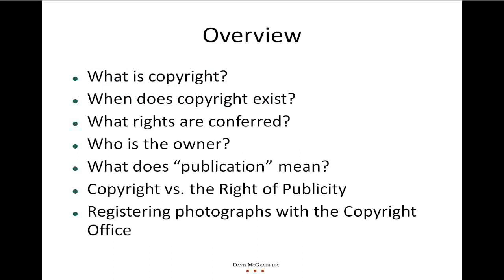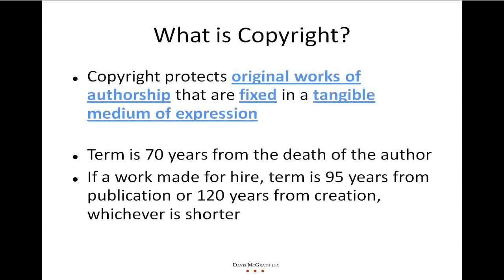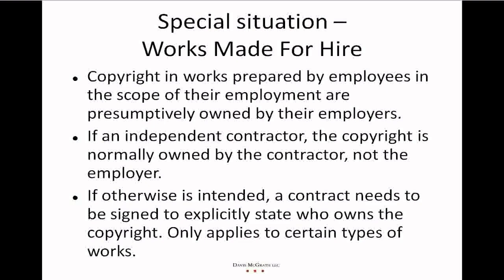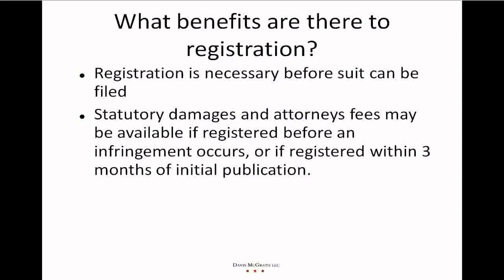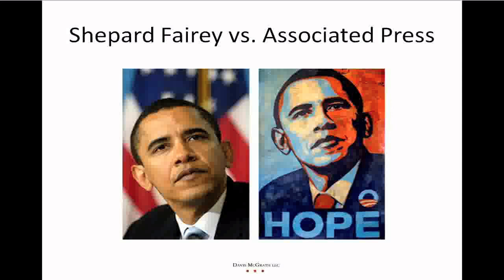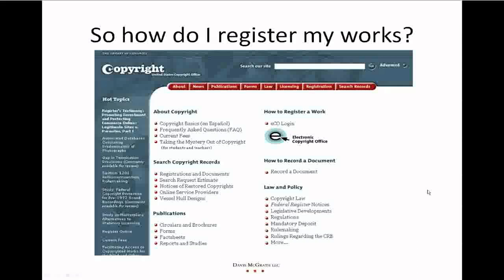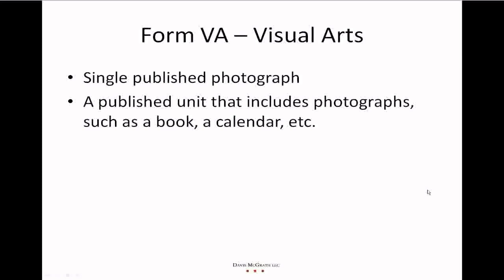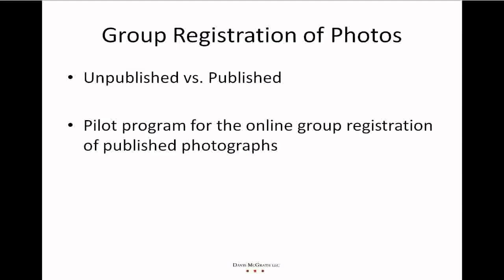Photographers and Copyright - Davis McGrath LLC IP Webinar Series - November 14, 2012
Professional and amateur photographers have a special relationship with copyright law. There are special procedures which professionals can use to register groups of their works. In this webinar, we will discuss these special aspects of copyright law which impact photographers.

Come learn from Davis McGrath LLCâs Kevin Thompson during this interactive webinar. Be prepared to ask and get answers to your own questions as well.

Kevin has over thirteen years of experience in counseling clients with regard to their copyright law issues.

Topics covered include:
- What is copyright?
- When does copyright exist?
- What rights are conferred?
- Who is the owner?
- What does âpublicationâ mean?
- Copyright vs. the Right of Publicity
- Registering photographs with the Copyright Office

Davis McGrath LLC applied for 1/2 hour of Illinois MCLE credit for this webinar. Please also send him your questions.